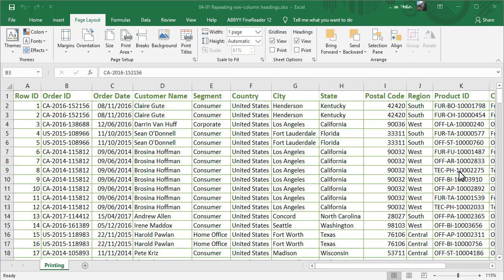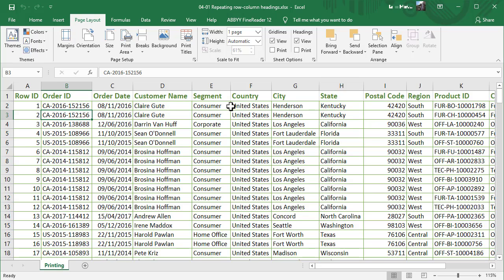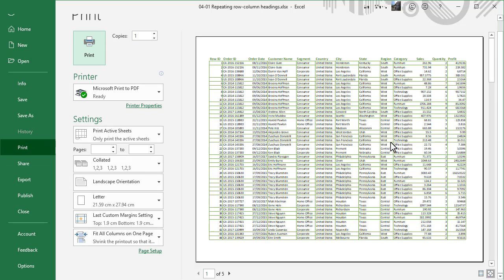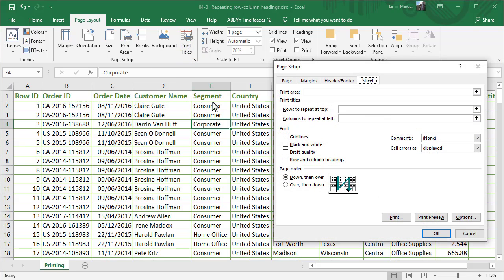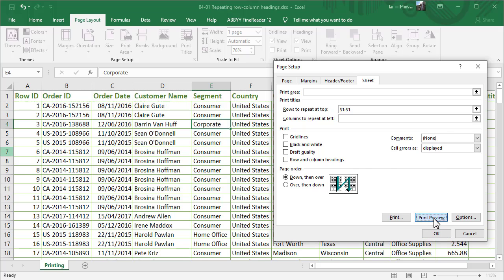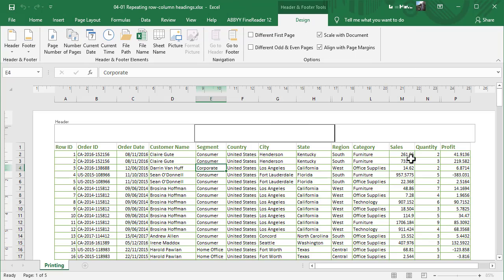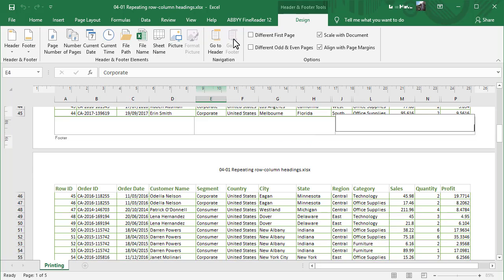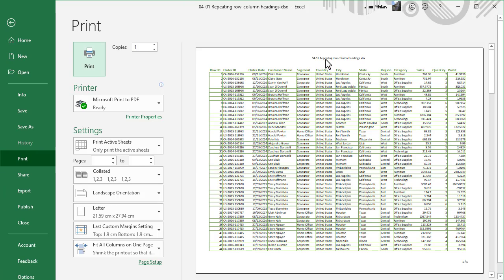Microsoft Excel for Beginners - Repeating row-column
Microsoft Excel Tutorials for Beginners
Lesson: Repeating row-column